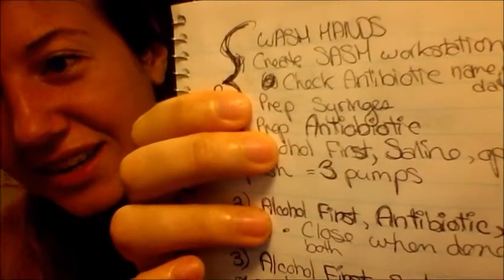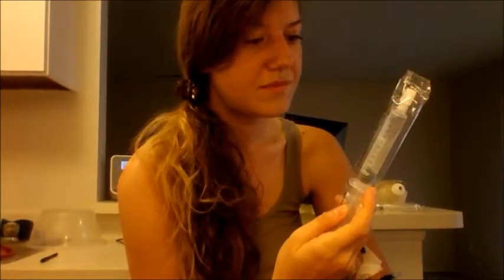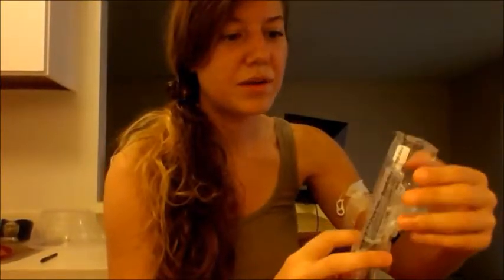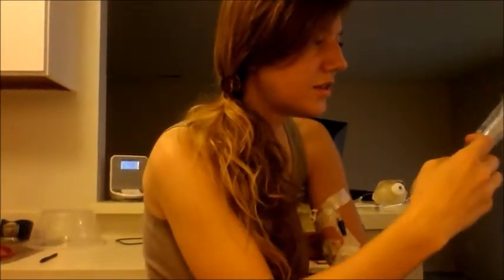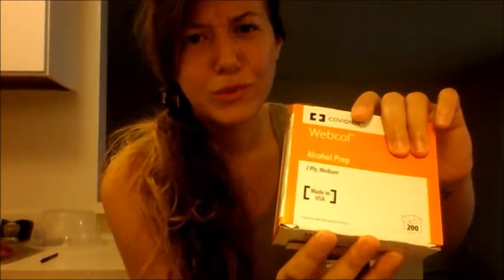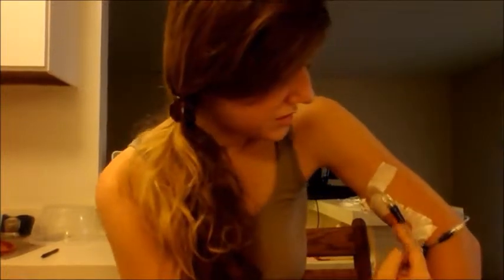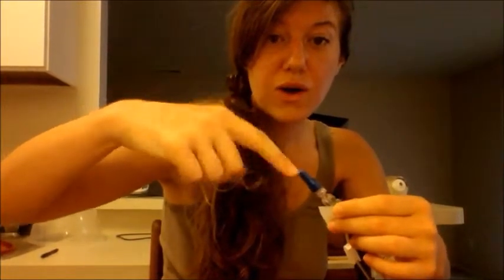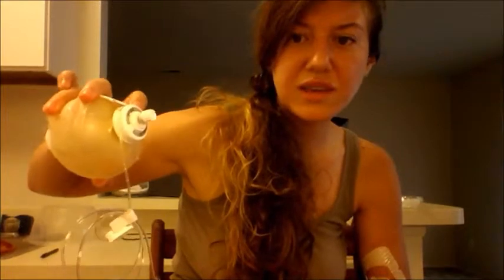Dr. Lerner's IV Treatment for Lyme (Part 2) - Prepping with SASH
Hello Fatiguers!

I am currently staying in Michigan for a 6 week IV Treatment to get rid of lingering Lyme. This video explains the prepping of infusion using SASH - Saline, Antibiotic, Saline, Heprin (there is a picture at the end showing the layout). Of course this is not always the case and the Antibiotic does not always come in the handy form of a pump but this is generally what the process entails. All instructions should come from your visiting home nurse directly and of course not from some rando on YouTube.

Dr. Lerner's Lyme Protocol:

6 weeks of IV of
1gram of Ceftriaxone (Rocephin) twice daily

Dr. Lerner performs his own blood testing once a week and does NOT take blood from the PICC line. His nurse uses the other arm and draws from a regular needle.

I am also being treated for a co-infection of Chronic EBV (Epstein-Barr Virus)

Dr. Lerner's CFS Protocol for EBV:

1gram of Valtrex orally 4x daily